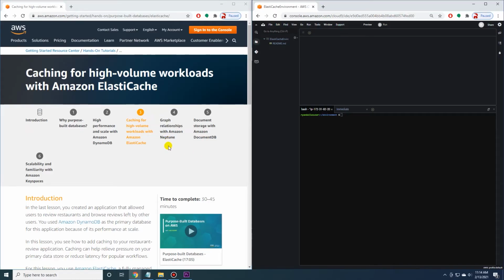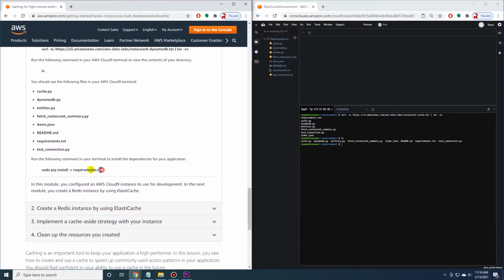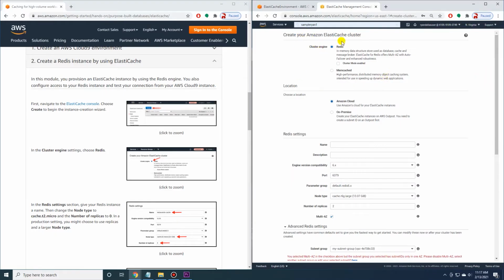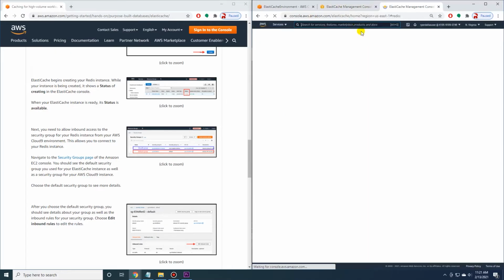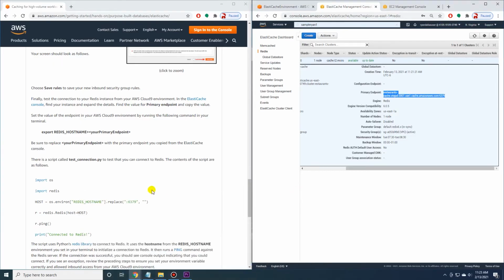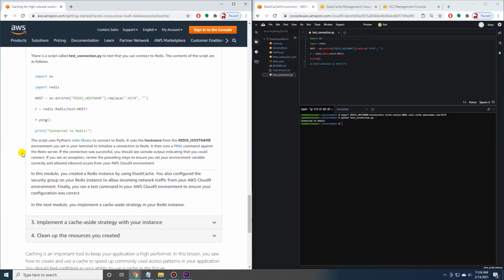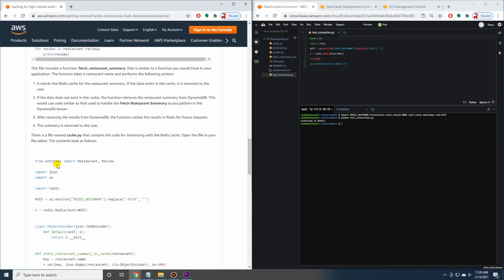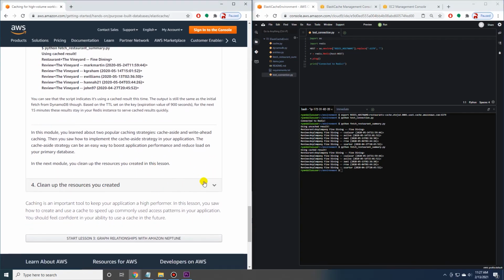AWS ElastiCache Tutorial | Redis & Memcached Explained with Live Demo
Unlock the true power of AWS ElastiCache with this complete step-by-step tutorial! 🚀
Whether you're a beginner or a cloud professional, this video will walk you through everything you need to know about using Redis/Memcached on AWS, boosting application performance, caching strategies, and real-world implementation examples.

In this AWS ElastiCache hands-on guide, you’ll learn:
✅ What is AWS ElastiCache?
✅ Difference between Redis vs Memcached
✅ How to create an ElastiCache cluster step-by-step
✅ How ElastiCache improves performance & reduces latency
✅ Best practices for scaling, security, VPC setup & failover
✅ Real-world caching patterns used by top companies
✅ Demo: Connect your application to ElastiCache

If you're preparing for AWS interviews, building production-ready apps, or optimizing microservices, this tutorial is an absolute MUST-WATCH! 💥